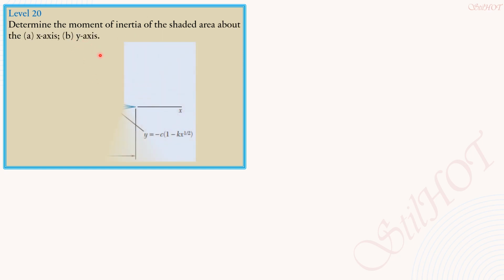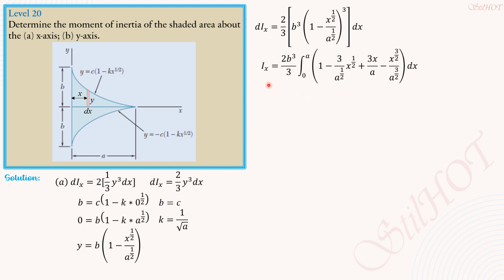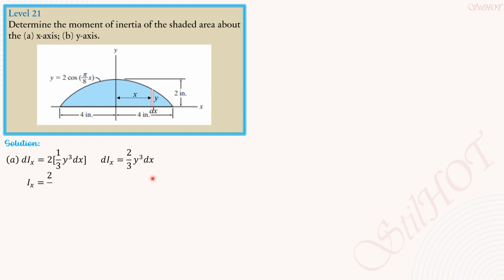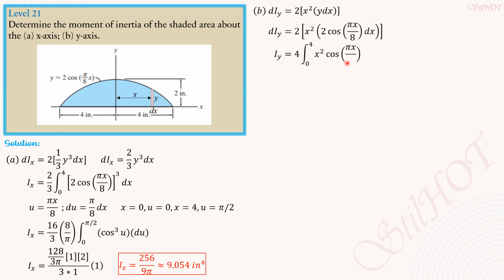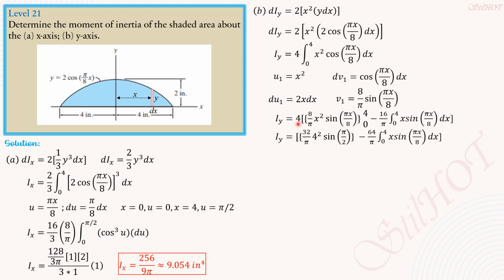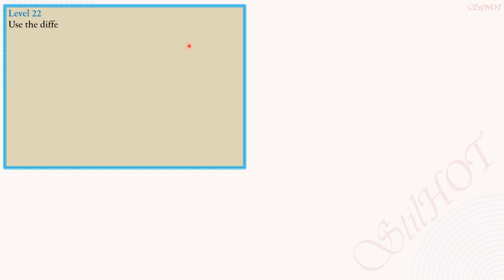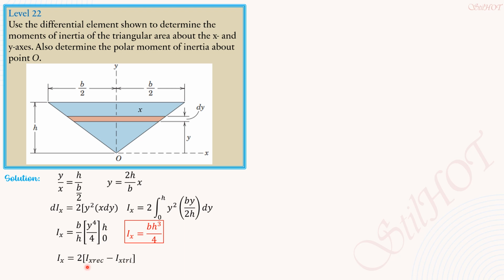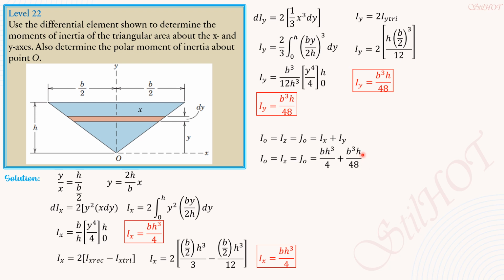Moments of Inertia, Part 7